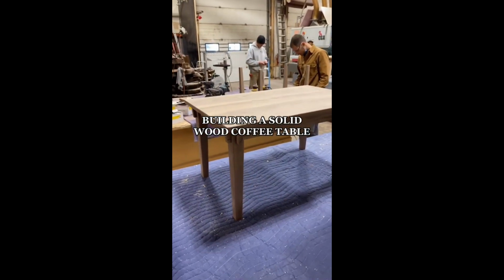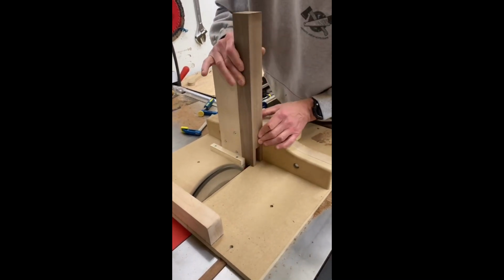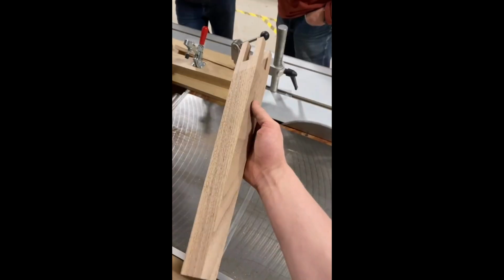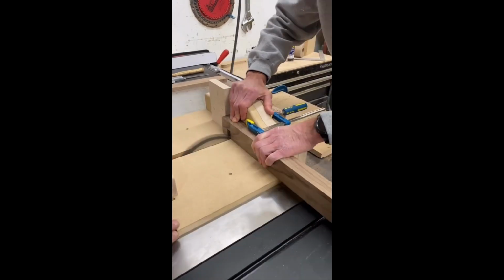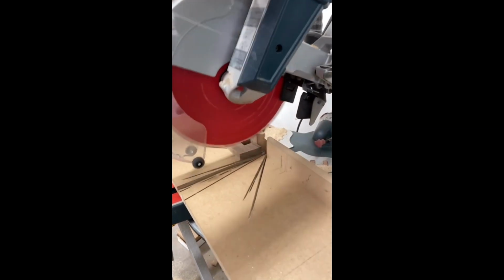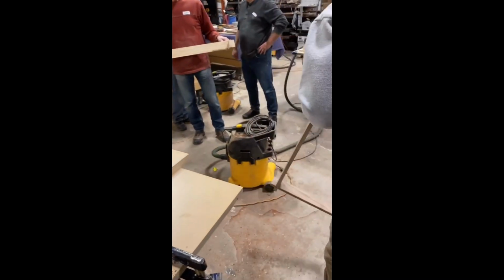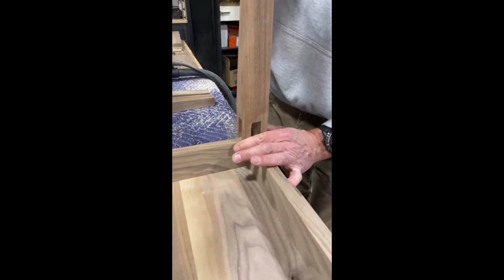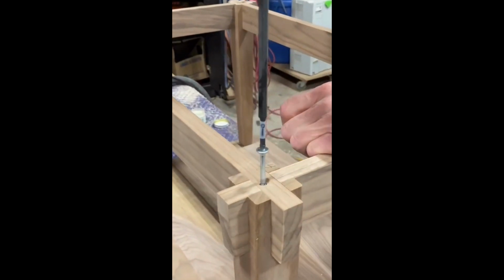forest trend woodworking viral shorts